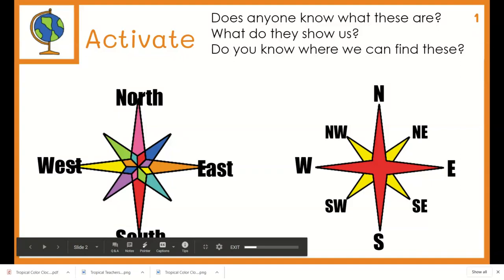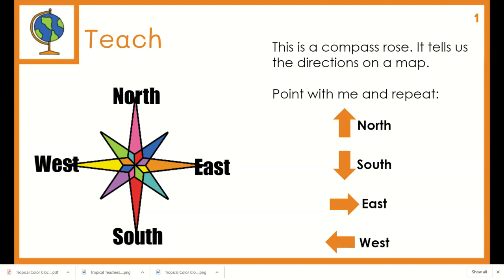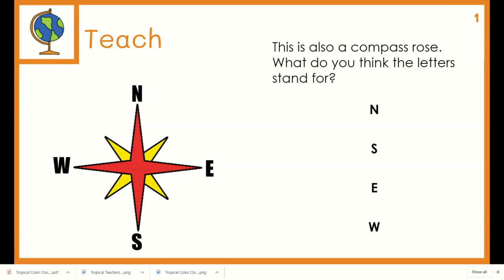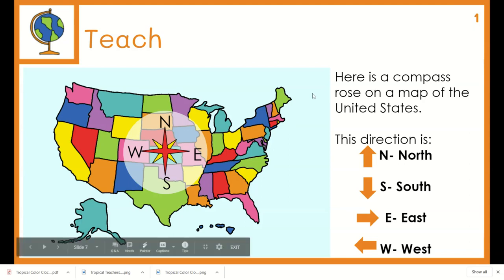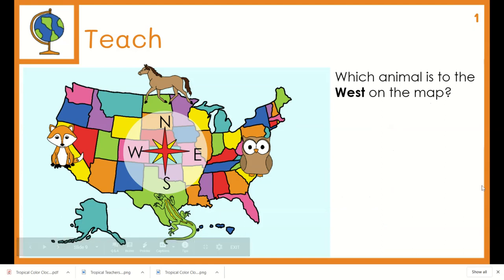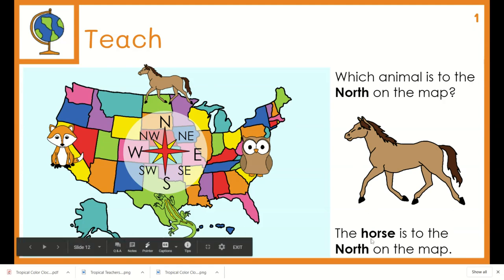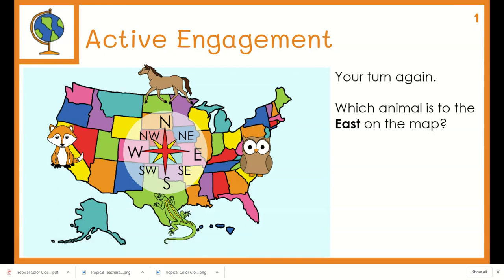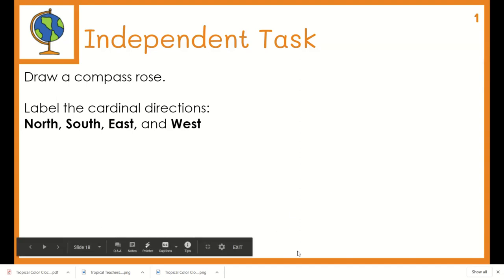1st Grade Map and Globe Skills- Day 1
First Grade map and Globe Skills. This is the introduction video for first grade students to learn about the a compass rose and the cardinal directions : north south east and west . You can play this video for your class OR purchase the presentation from my teachers pay teachers store to present yourself to your students.